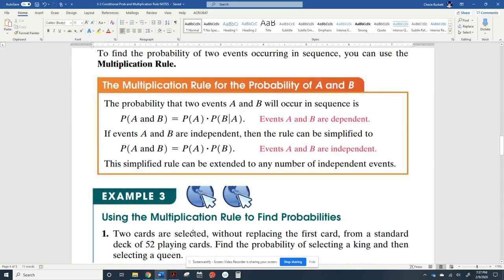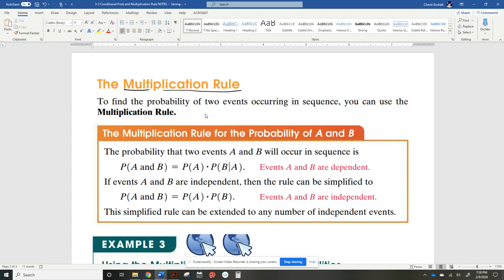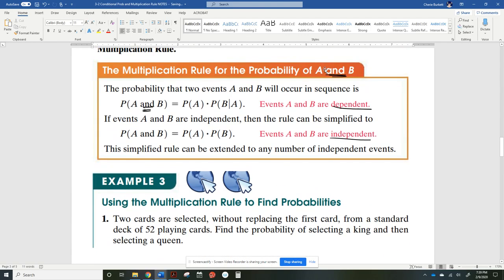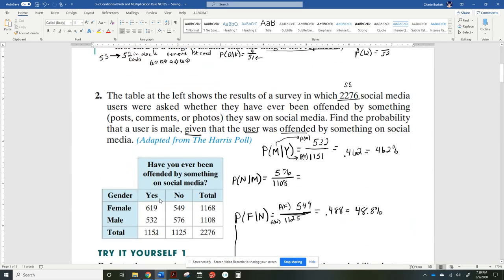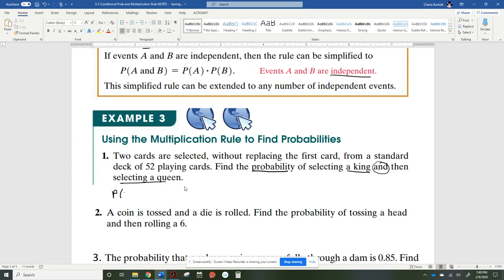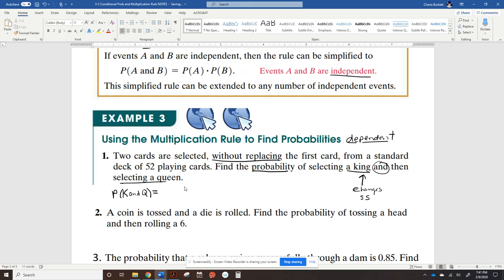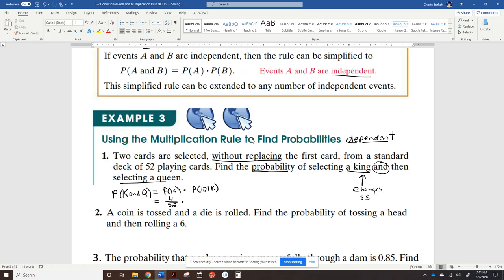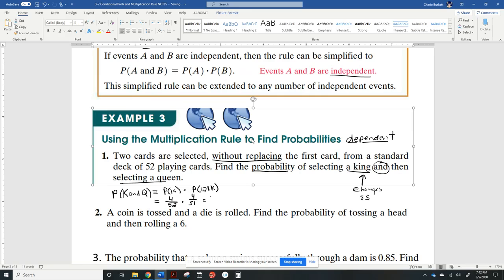mth1342 3 2 notes part 3